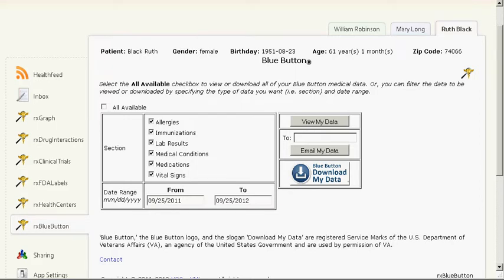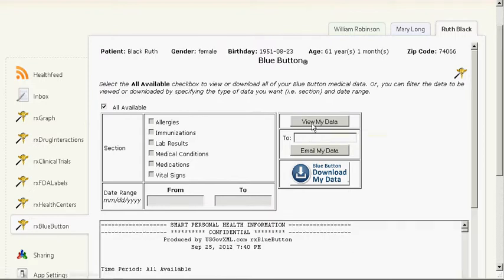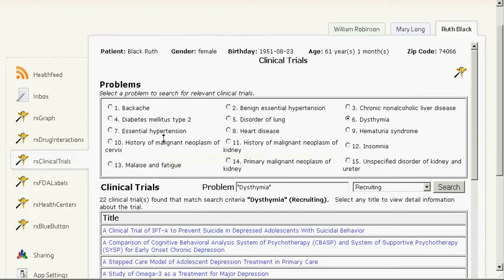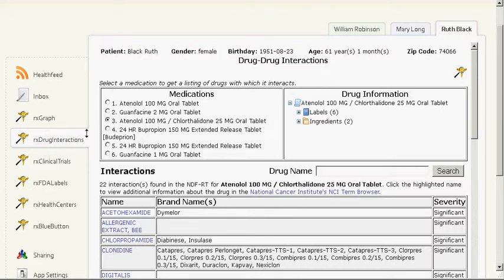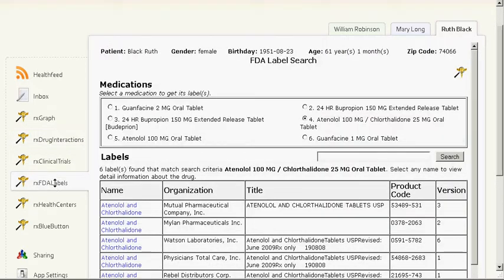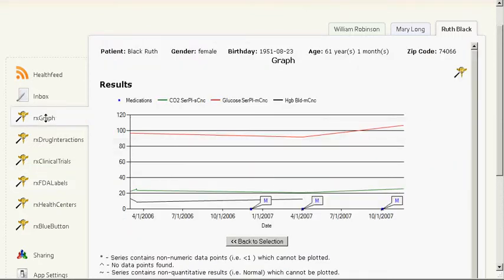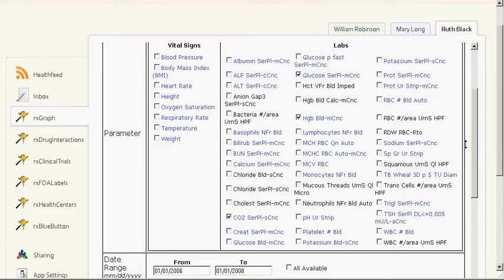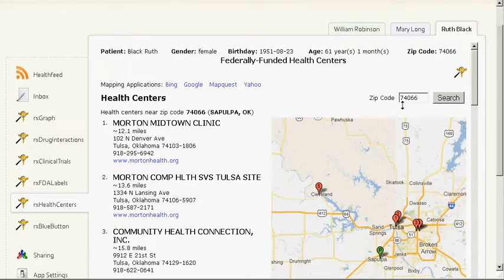rxInfo: a suite of SMART web applications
rxInfo is a suite of SMART (Substitutable Medical Apps, Reusable Technologies ) web applications designed to execute within SMART EMR / PHR containers such as Indivo.